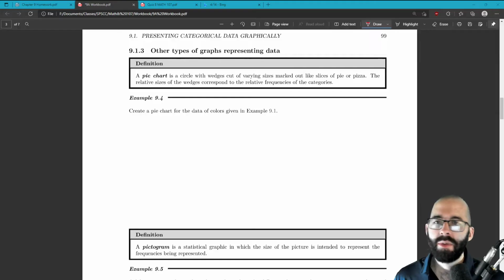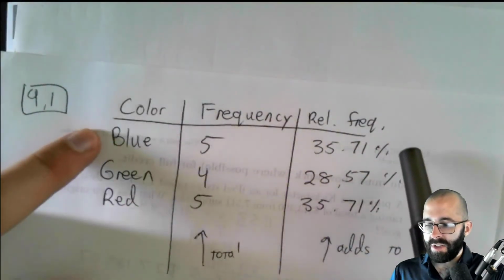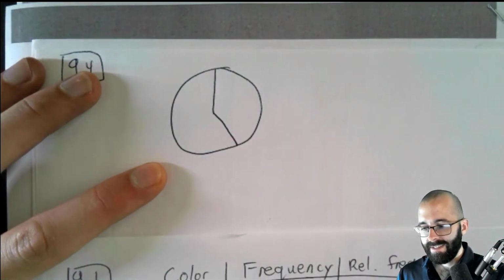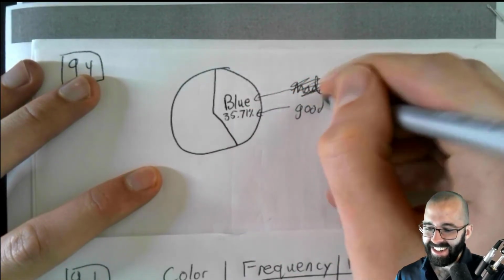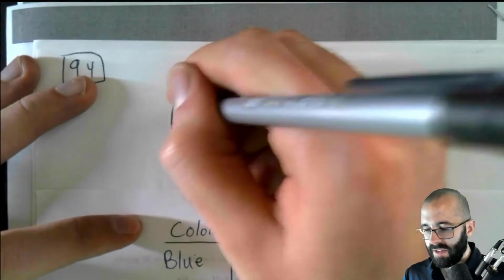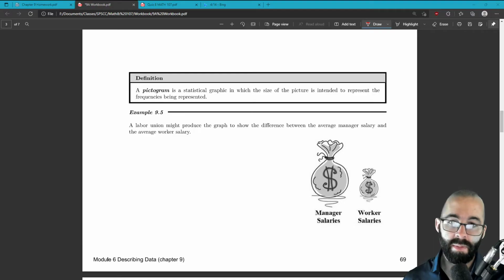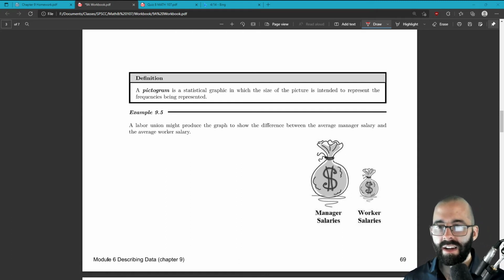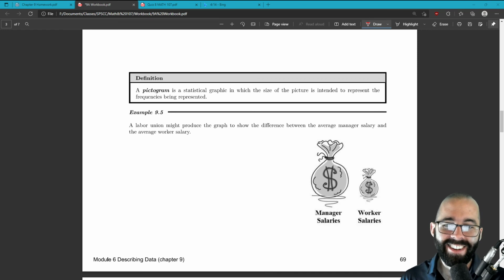107 9 2 Other Types of Graphs